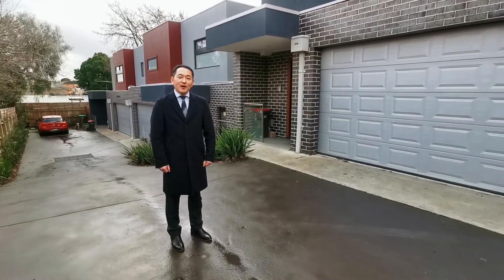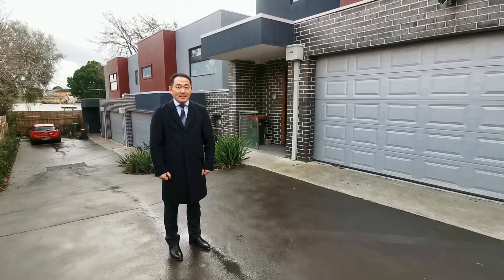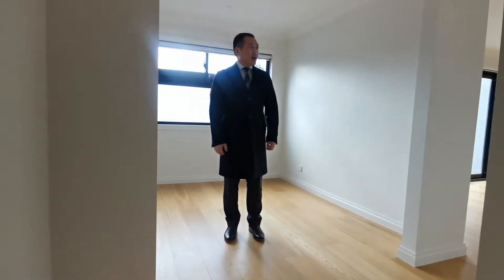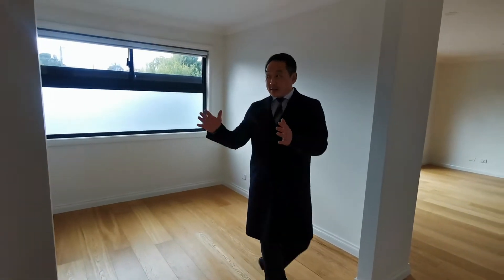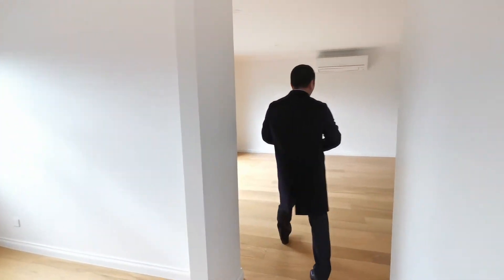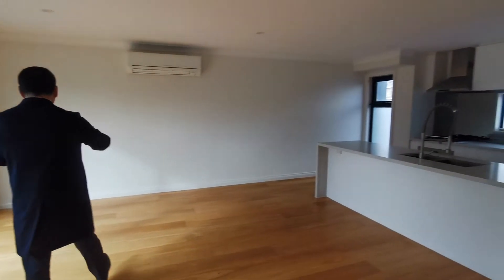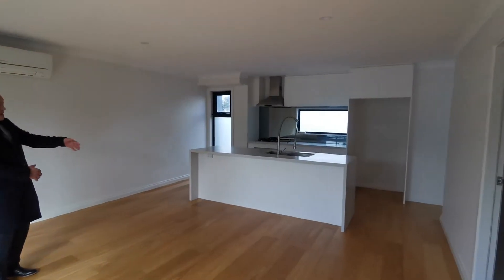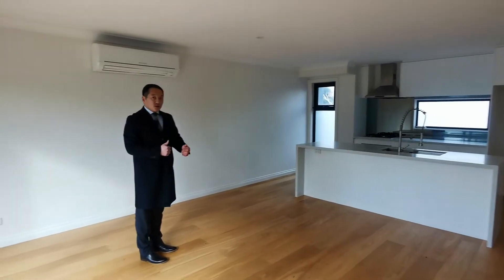2 137 blackburn road doncaster east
Ideally situated in a small group of four, this ultramodern tri-level townhouse blends clever design with a light and bright feel. Discover engineered timber floors lending a luxurious feel throughout a spacious layout filled with natural light. Find open-plan living and dining and adjacent home office served by a modern stone-topped kitchen with gas cooktop. Relax in the ground-floor master bedroom with walk-in robes, ensuite and adjacent retreat (plus direct courtyard access) as well as two more double bedrooms with built-in robes and an attractive fully tiled bathroom on the top floor. Outside, enjoy fantastic alfresco entertaining on the sizable balcony. With additional benefits including powder rooms for guests on lower and middle levels, remote operated double garage and split-system heating and cooling throughout, this wonderful new home is located for convenience with easy shopping, cafes and restaurants on Doncaster Road around the corner, Westfield Doncaster is within 10 minutes’ drive, and it is located within the sought-after East Doncaster Secondary College zone and Donburn Primary School zone.